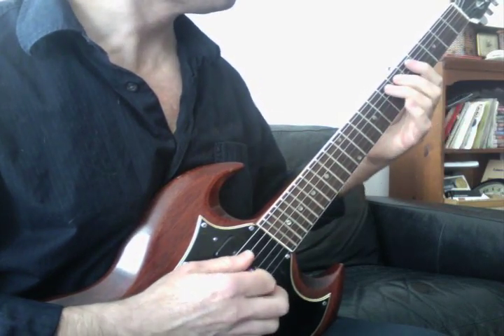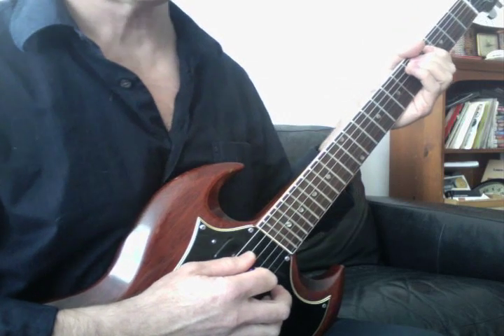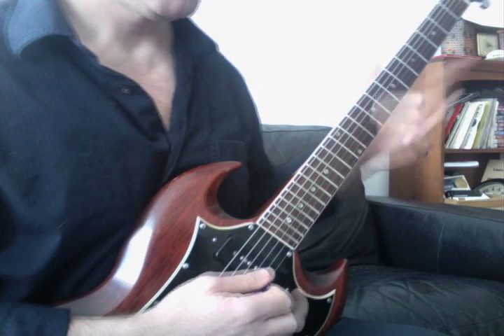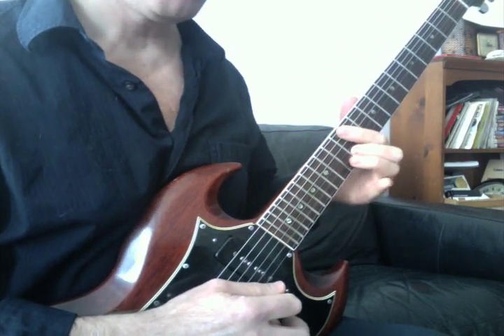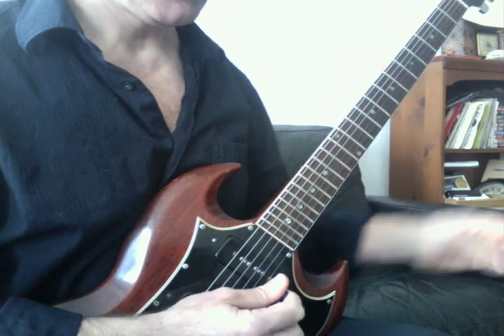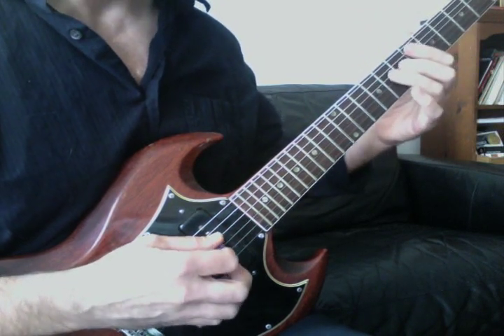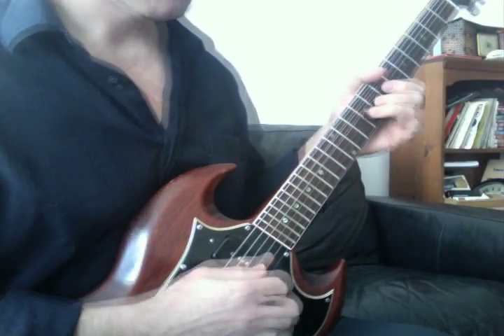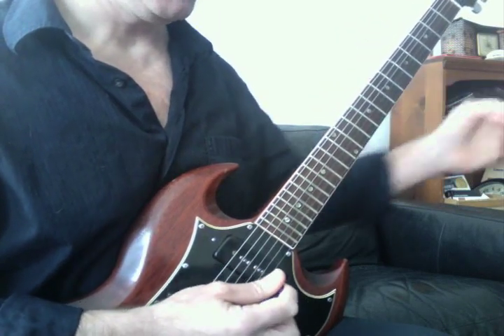"Iron Man" Guitar Lesson, second solo with Tab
Black Sabbath guitar lesson. How to play Tony Iommi's SECOND guitar solo in the classic Black Sabbath track "Iron Man". Includes the solo and a detailed lick-by-lick breakdown

Lesson by Nick Didkovsky.

Equipment used:
1967 Gibson SG Special
Krank Distortus Maximus
Line 6 Flextone II